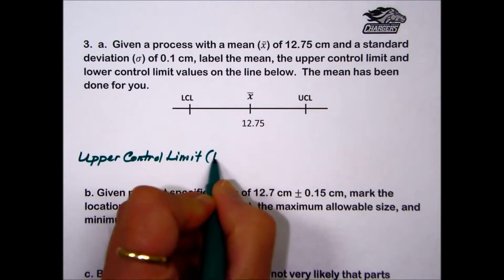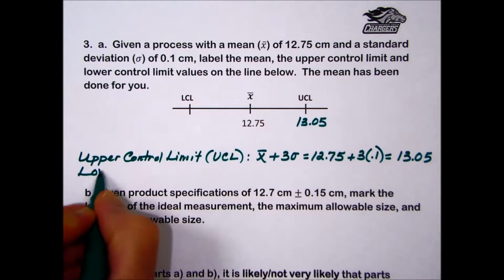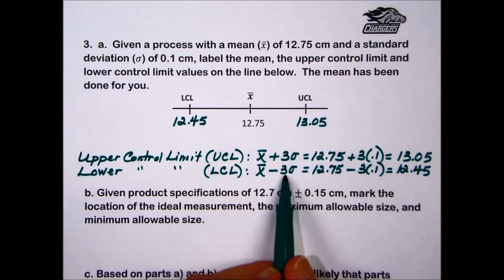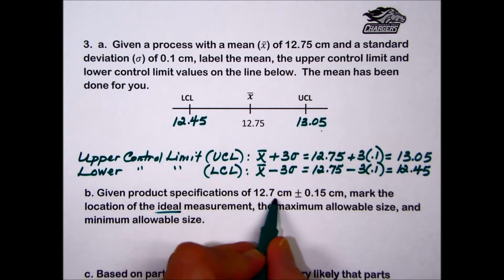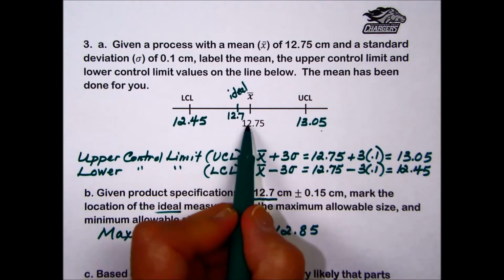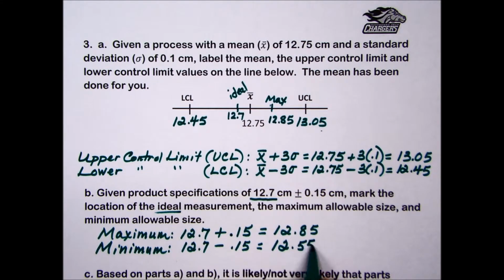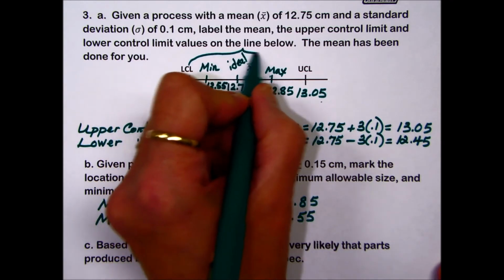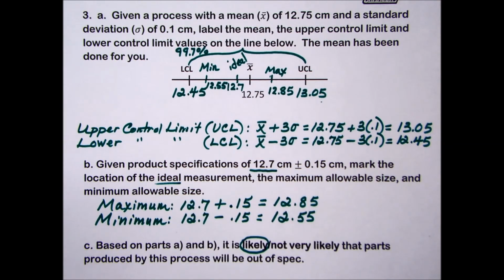College Math - Statistics Chapter Practice Set 9, “Intro to Quality Control – Control Limits”.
Topic:  Given some basic statistical information, determine upper and lower control limits and then relate the information to product specifications.  Problem 3.) is discussed in this presentation.